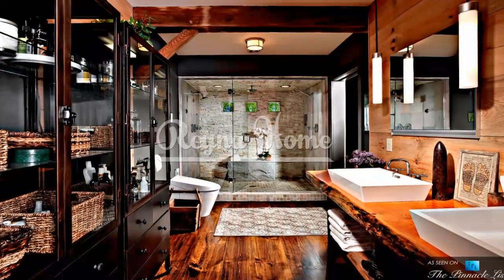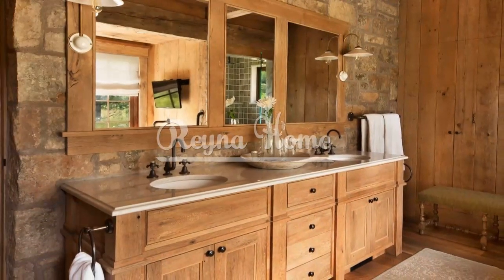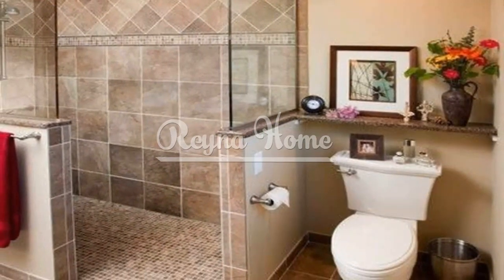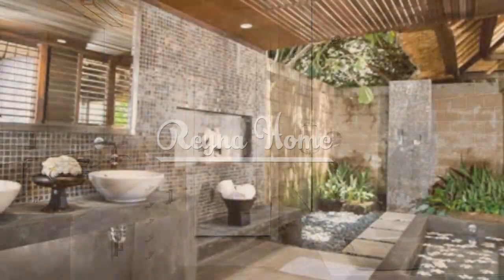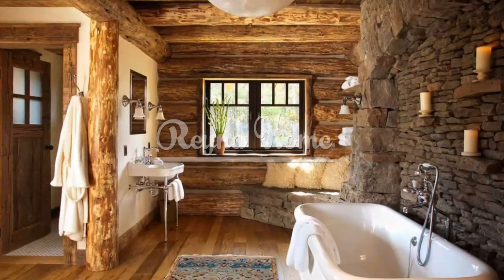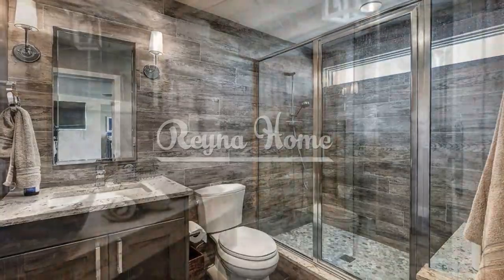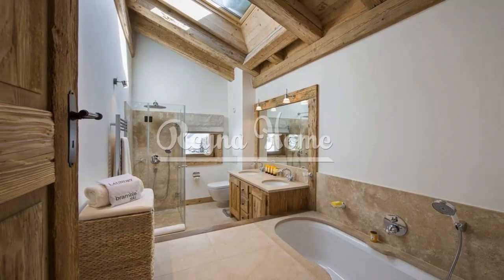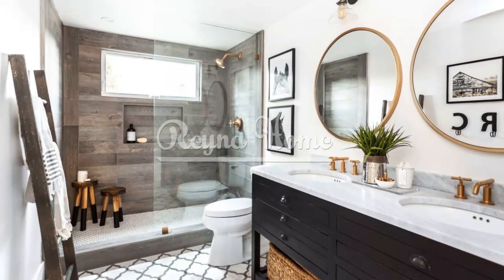99 Small Rustic Bathroom Ideas Interior Bathroom Design Ideas Small Modern Bathroom Ideas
99 Small Rustic Bathroom Ideas Interior Bathroom Design Ideas Small Modern Bathroom Ideas